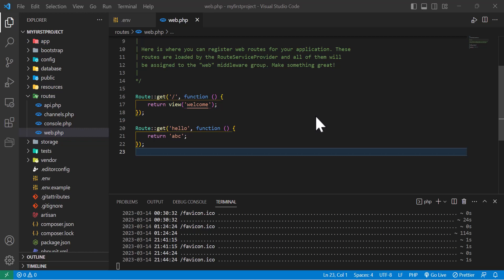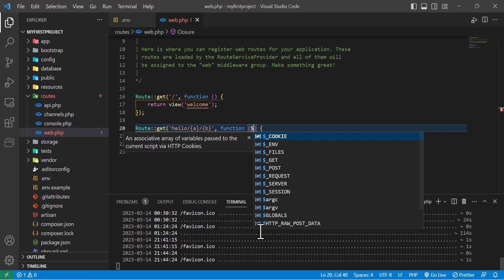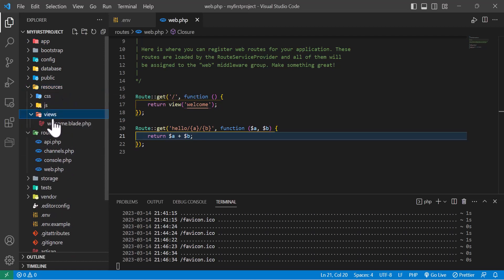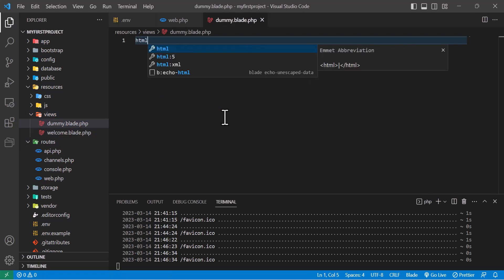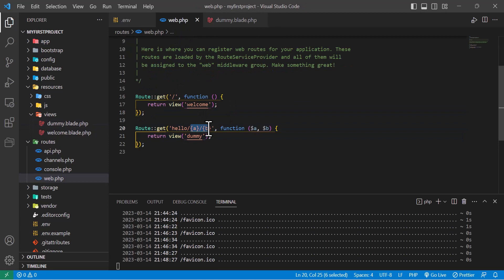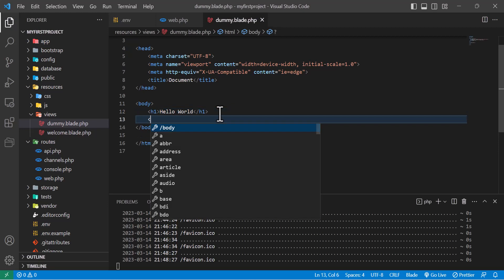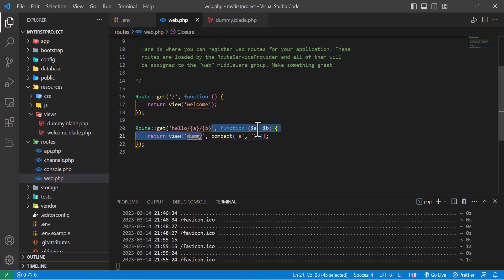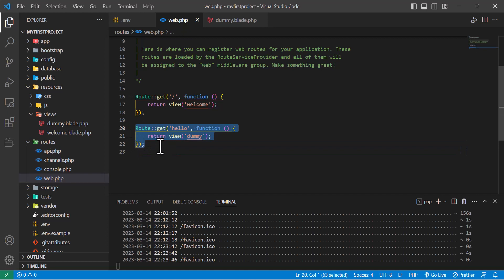Lesson 2 Basics of Laravel 10 Route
In this video, we'll cover the basics of routes in Laravel 10, one of the most important and fundamental concepts in the framework. We'll start with the basics, including defining routes and specifying which controller and method should handle the request. We'll then dive deeper into route parameters, named routes, and route groups, exploring the various options and configurations available to you. Whether you're new to Laravel or just looking to brush up on your skills, this video is a great place to start

Chapters:
0:00 Passing Variable on Routes
01:36 Creating Simple View File
03:32 Sending Parameter form Route to View
05:35 Challenge